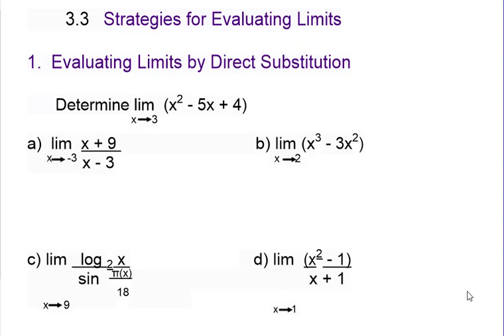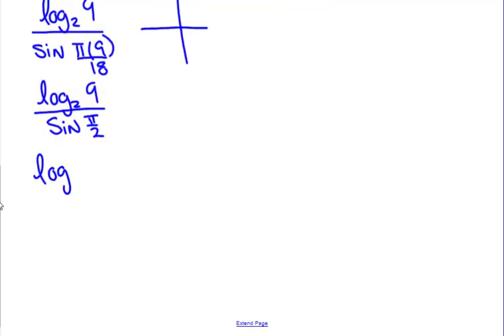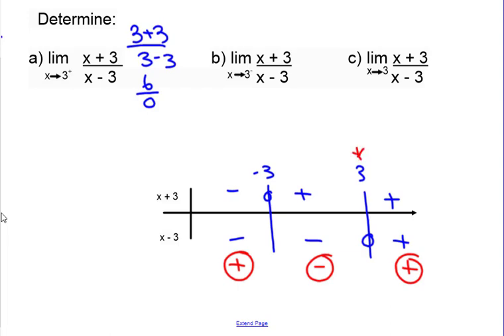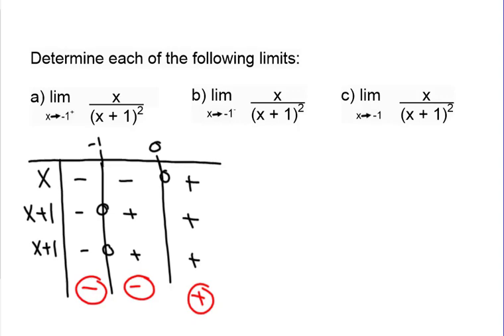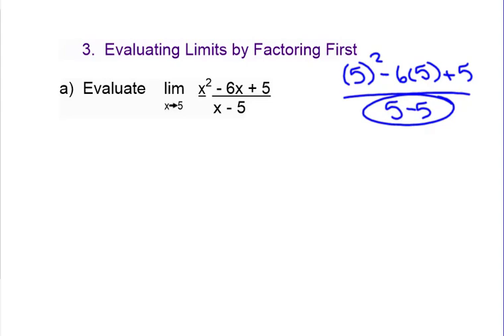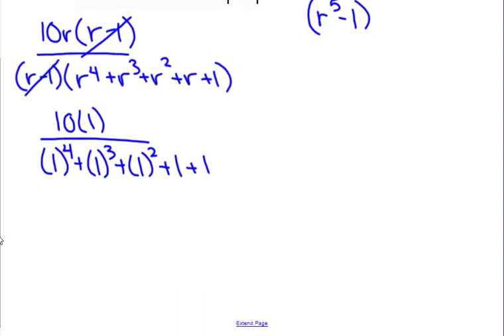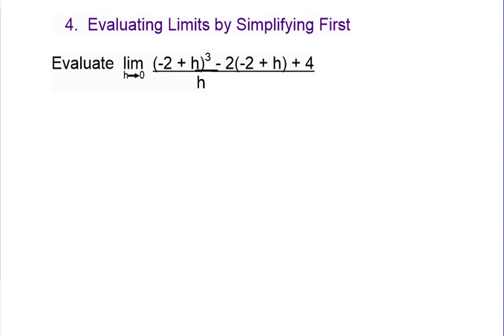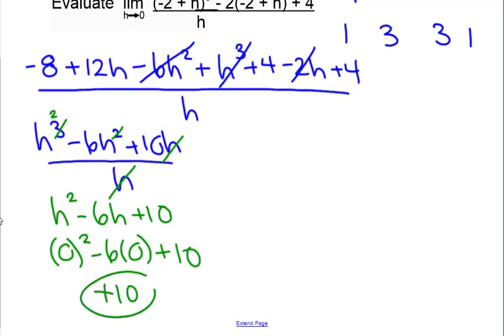3.3 Strategies for Evaluating Limits - Calculus 30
3.3 Strategies for Evaluating Limits - Calculus 30

pg 138 #1-31 (left column), plus #29,32

Saskatchewan Curriculum